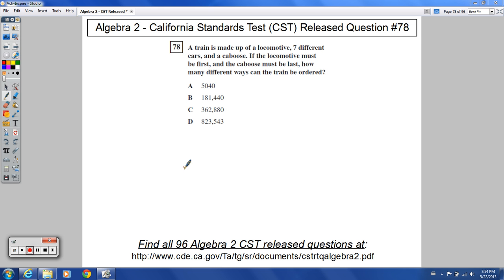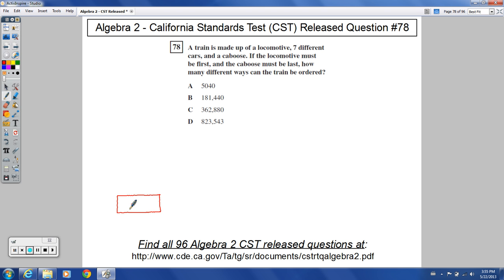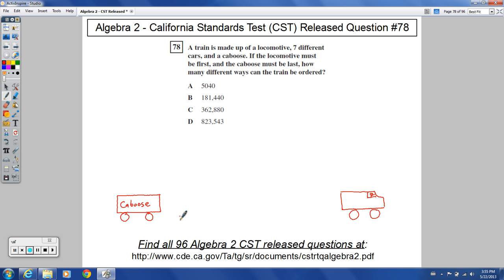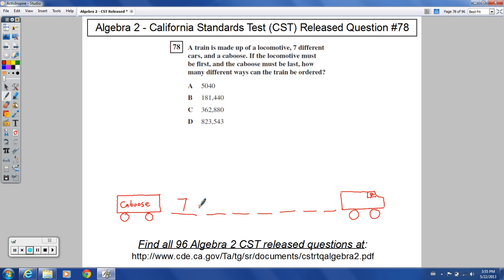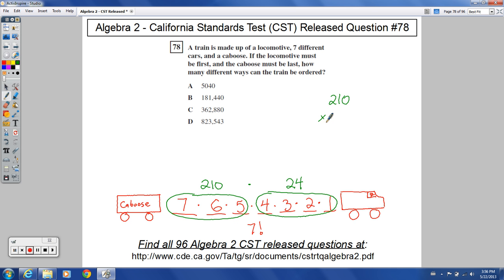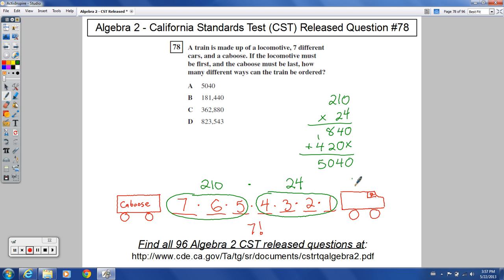Algebra 2 - CST Released Question #78 (The Counting Principle, Probability, and Factorials)